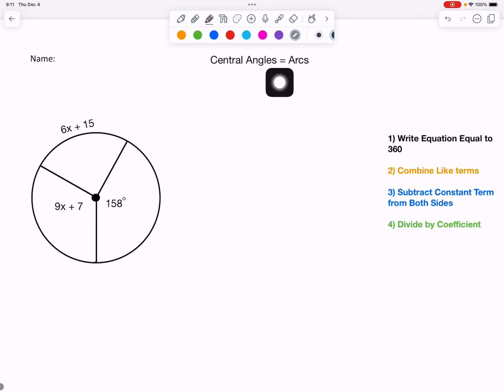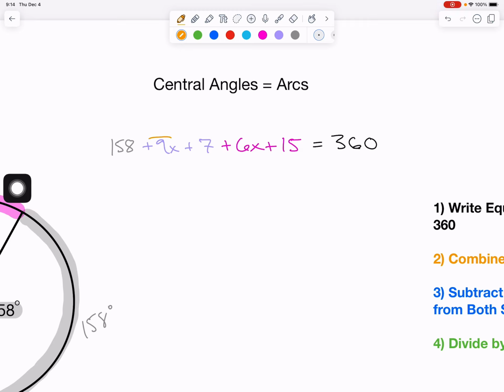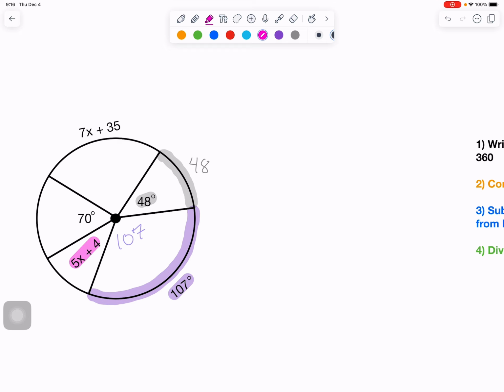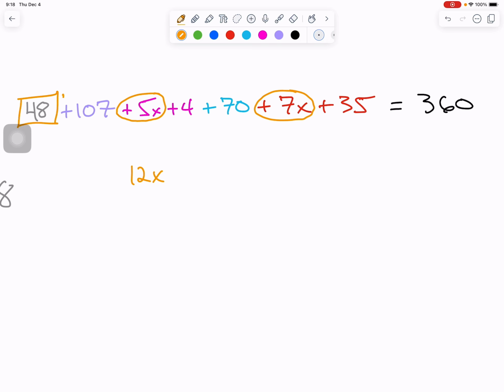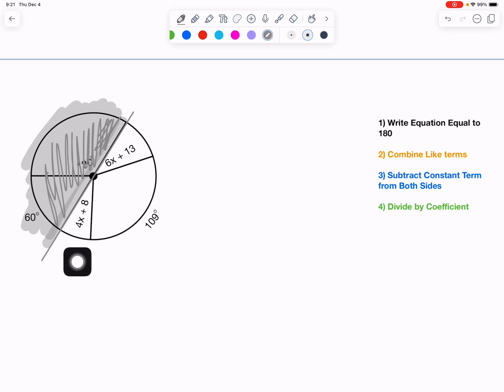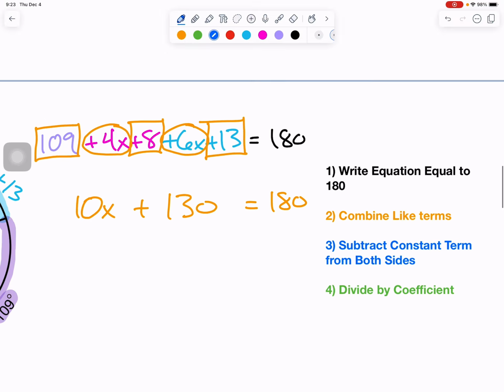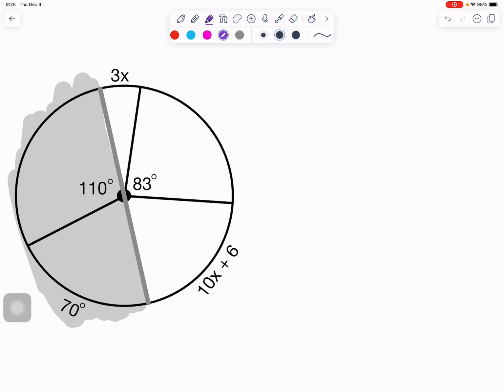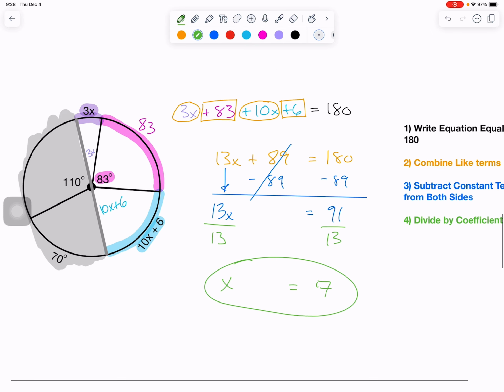📐Crush Central Angles & Arcs in Minutes!!📐Visual Math: Identify, Recognize, Sequence!!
🍕 Struggling to remember circle properties on geometry quiz day? Let's treat the entire circle like a pizza and color-map the blueprints to make it easier than pie!! ! Let's go!! 🍕

Welcome back to Mr. Richards Teaches!!

In this playbook, we are crushing how to solve for variables using Central Angles and Arcs. Don't pull your hair out over dry, monochrome textbook lines—our signature universally designed color sequences ensure your eyes track exactly how algebraic expressions combine, balance, and isolate flawlessly across the board!!

We bypass the confusing academic jargon and use my signature three-step visual framework:
1️⃣ IDENTIFY the specific circle terrain (Are we tracking a full 360-degree pizza or tracking a diameter line cutting it in half?).
2️⃣ RECOGNIZE how central angles seamlessly match their corresponding outer arcs before any sign traps get in your way.
3️⃣ SEQUENCE the solution using clear, color-mapped visual paths so your eyes track exactly how expressions combine, balance, and isolate flawlessly!

We are catching, debugging, and crushing common multi-step geometry mistakes so you can breeze through your independent assignments! Pencils up, papers down—let's keep mathing in color! 🚂💥

📌 JUMP TO YOUR QUIZ QUESTION:
0:00 - Central Angles & Arcs Visual Introduction (The Pizza Framework)
0:13 - STEP 1 & 2: Identifying Arcs & Central Angle Equivalencies
1:20 - STEP 3: Sequencing the Full 360-Degree Combined Equation
2:14 - Combining Like Terms & Eliminating Constants
3:30 - Drawing the Diagonal Cancellation & Final Solution Circle
4:00 - Problem 2: Tracking 5 Separate Pizza Slices Clockwise
6:37 - Balancing the Multi-Variable Equation to a 96 Target
8:34 - Problem 3: The Semicircle Hack (Cutting the Work in Half with a Diameter!)
10:24 - Setting up the 180-Degree Half-Pizza Sequence
11:29 - Locating the "50-Piece Nugget" Solution Block
12:44 - Problem 4: The Multi-Variable Semicircle Core Challenge
15:20 - Subtracting Constants to Isolate the Dennis Rodman #91 Parameter
16:12 - Dividing by the Coefficient for the Final Assignment Victory!

If this universally designed visual color structure helped clear up your circle confusion, show some channel love and CRUSH that SUBSCRIBE button, leave a friendly comment below, and smash the thumbs up!! Let's go!! 📐⚡️